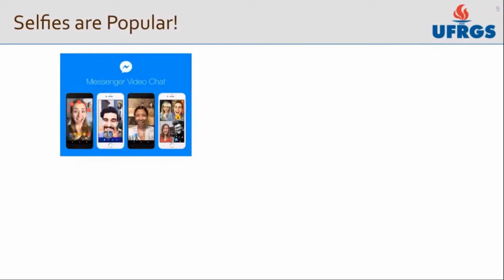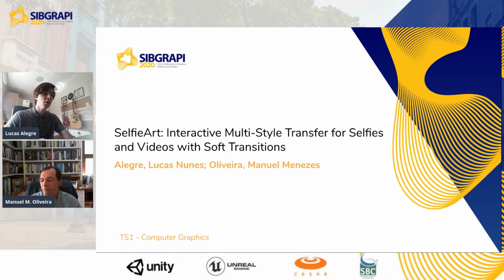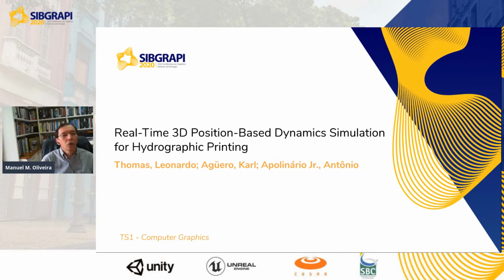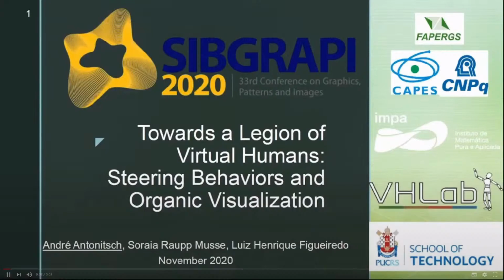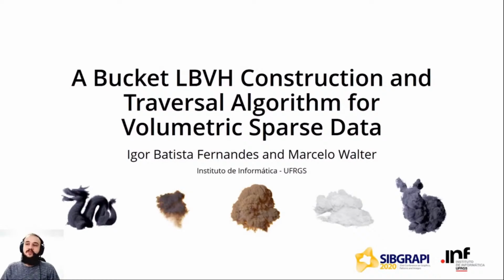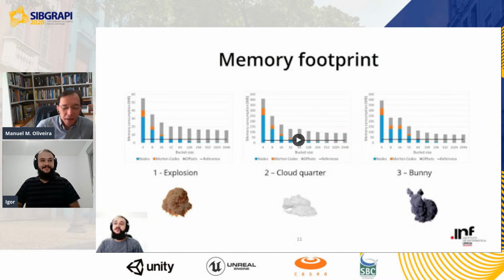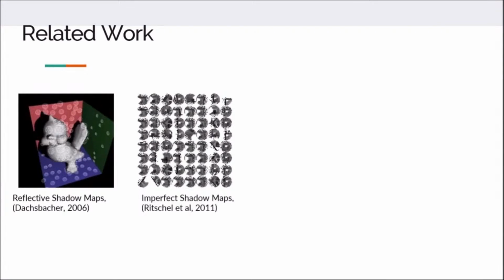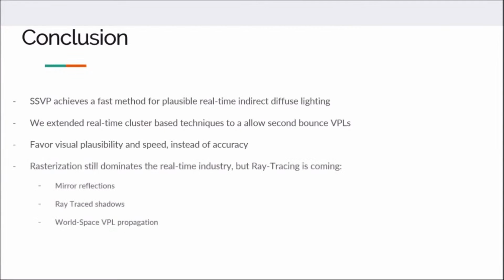SIBGRAPI | TS 1: Computer Graphics